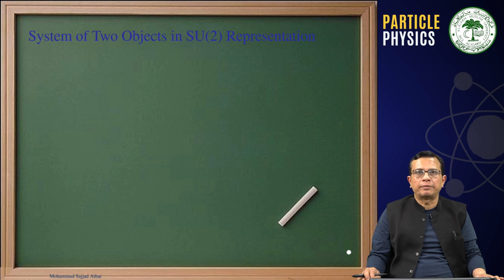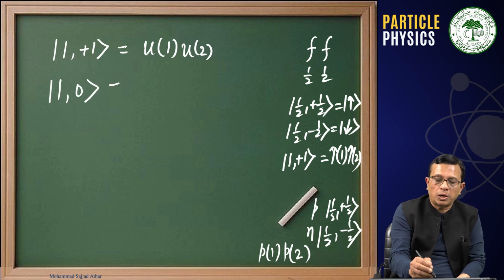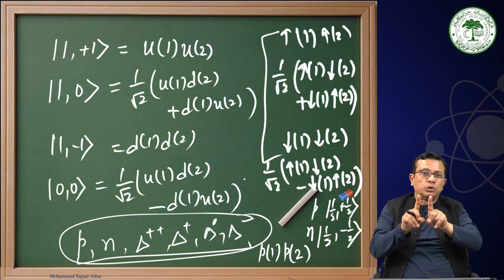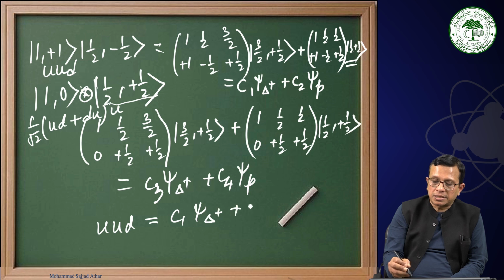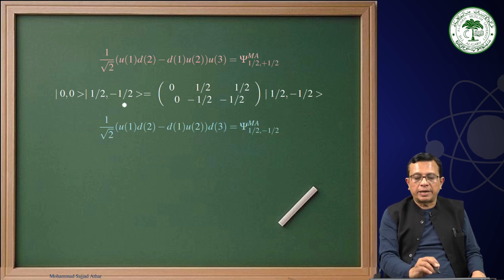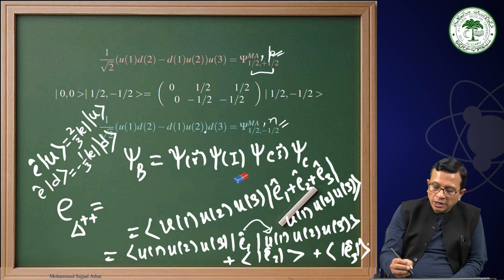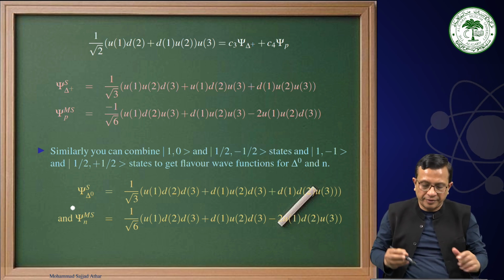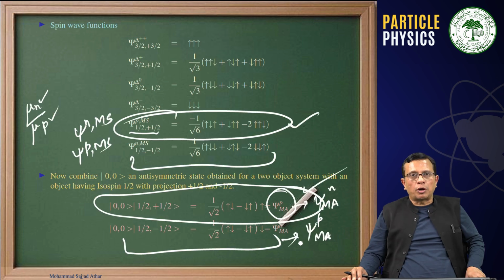Baryon wavefunction - II